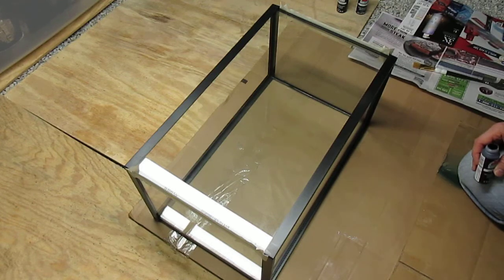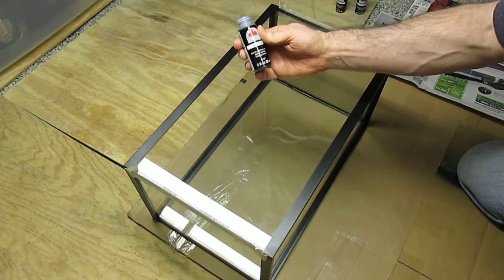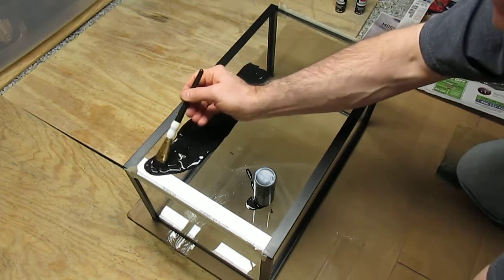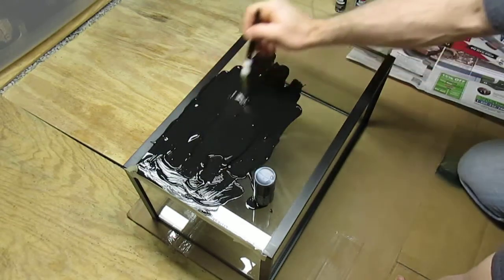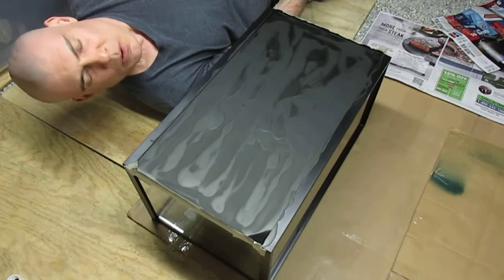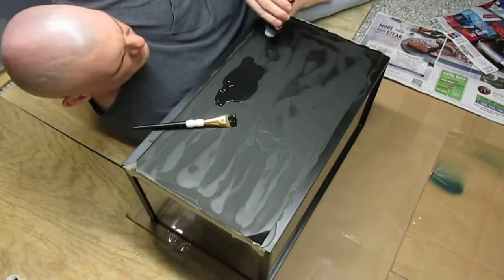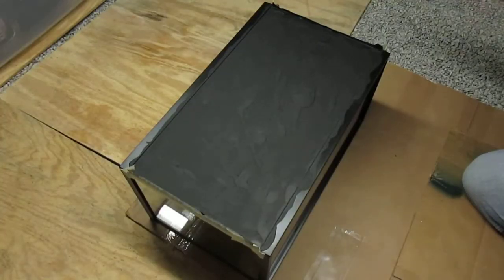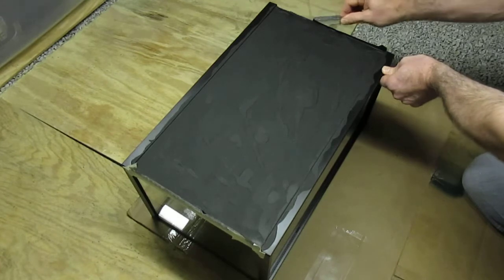Paint the Back Black 11-20-21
Apple Barrel 20504EX Acrylic Craft Paint, Matte Finish, Black, 2 fl oz
$0.54